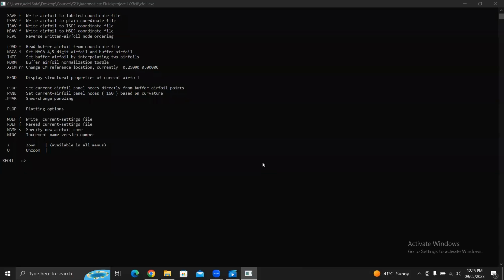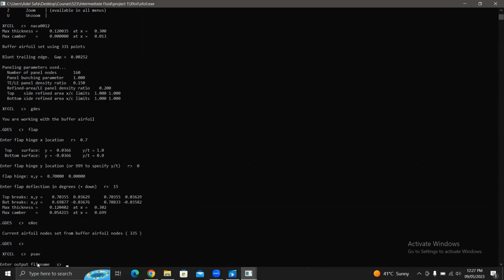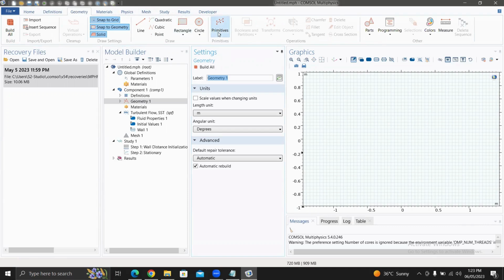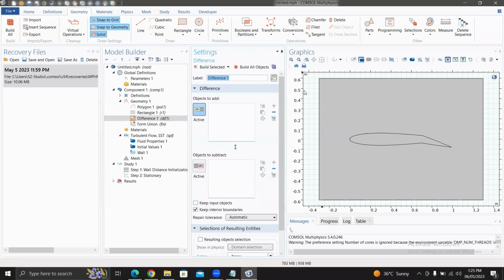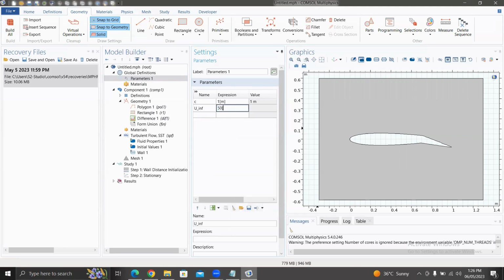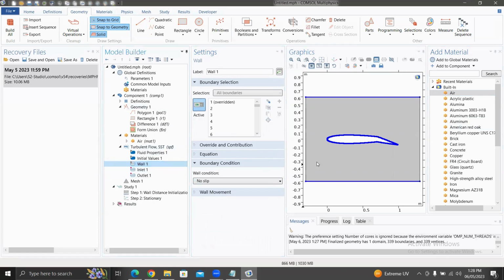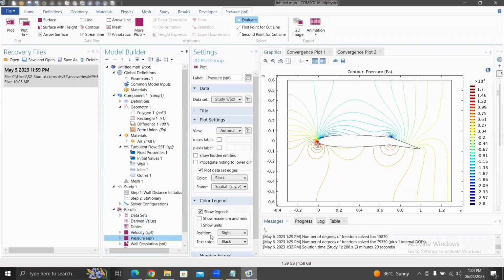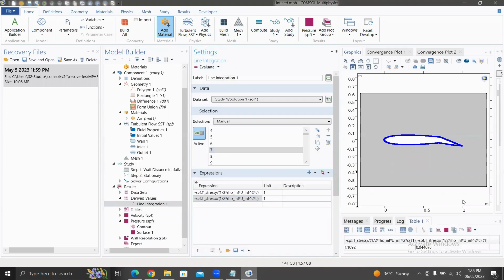CFD of Airfoil Naca 0012 by Adel Safa and Ali Ahmed